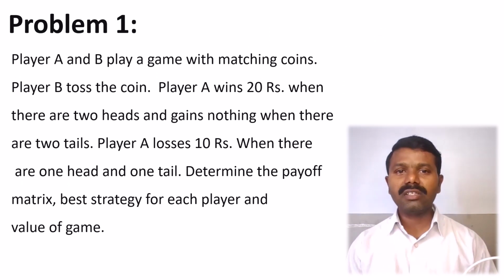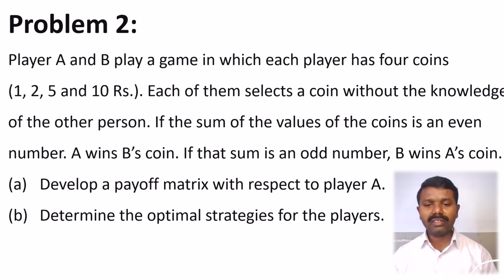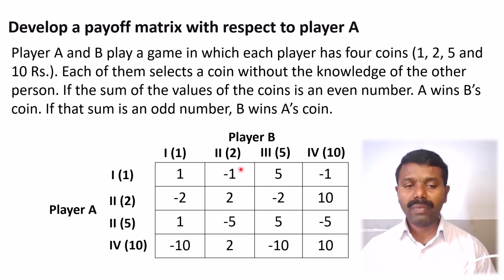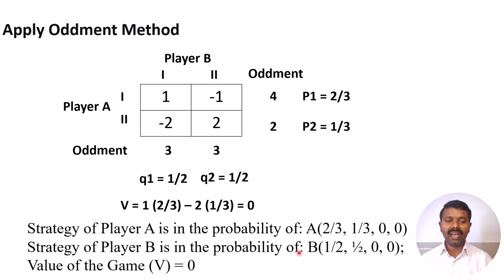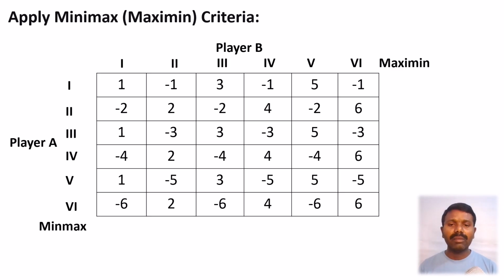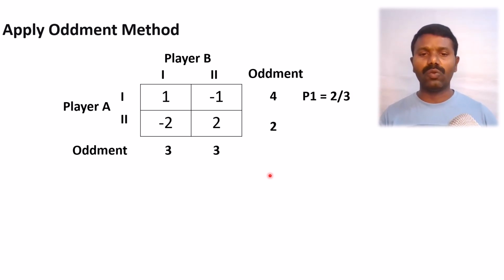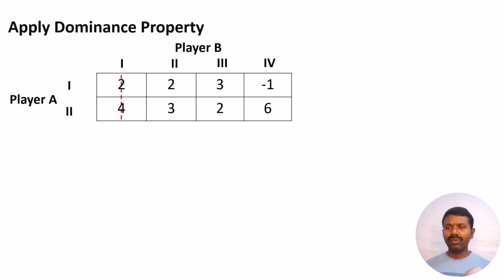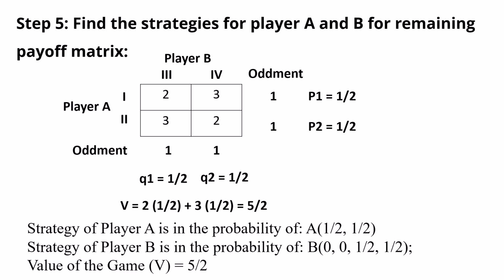9 Game Theory Practical Problems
Dive into practical applications of Game Theory with our latest video! In this session, we explore real-world scenarios involving mixed strategies and dominance properties. Join us as we tackle four intriguing problems, illustrating how these concepts play out in strategic decision-making. Whether you're studying for exams or fascinated by the dynamics of competitive interactions, this video offers valuable insights and solutions to sharpen your understanding of Game Theory.